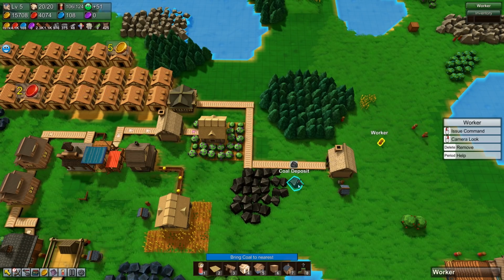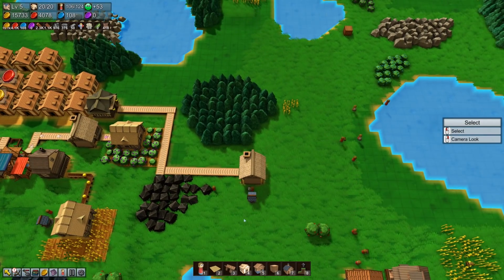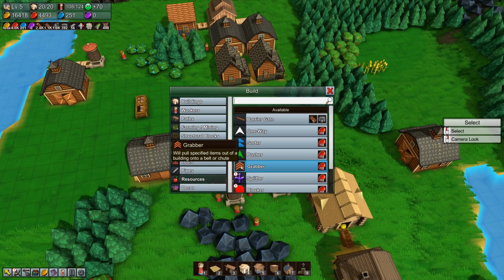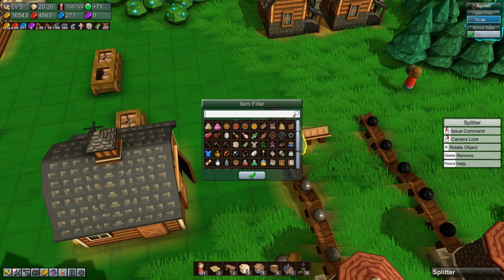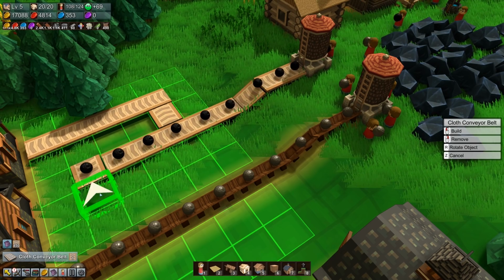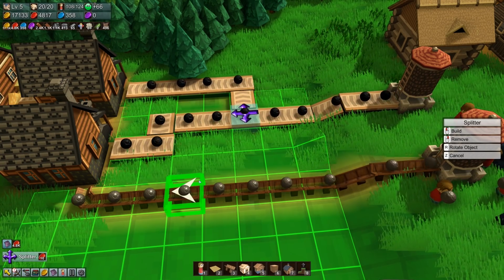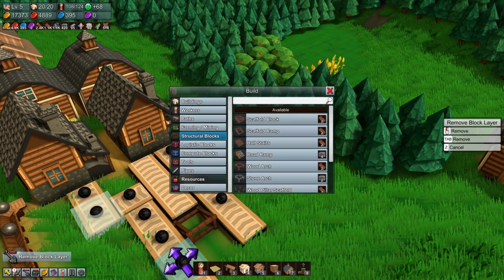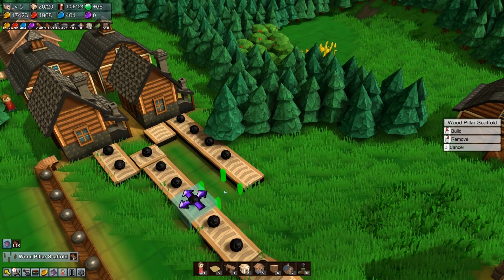I'm making blue coins now | Factory Town gameplay #6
I've pondered how to make blue coins to continue my research as effectively as possible. Turns out it's actually quite easy and that I'm totally awesome at it. This is a Factory Town gameplay series.